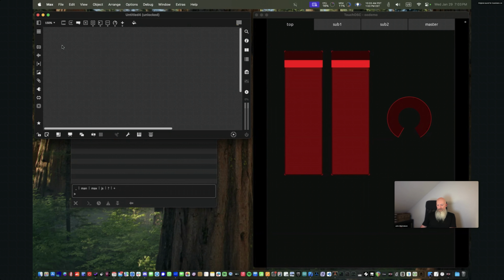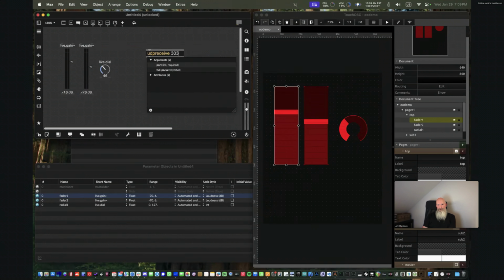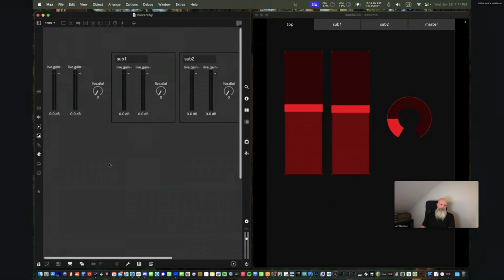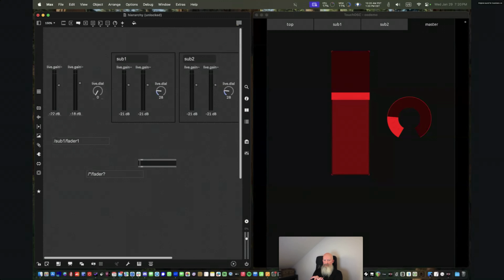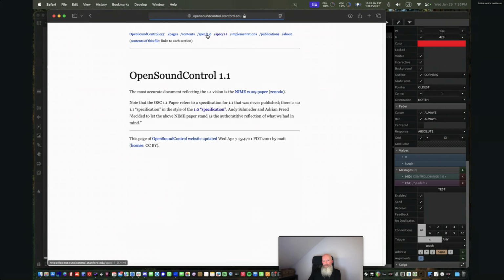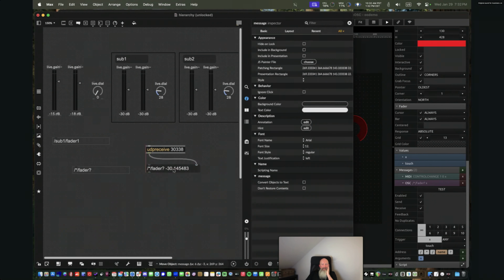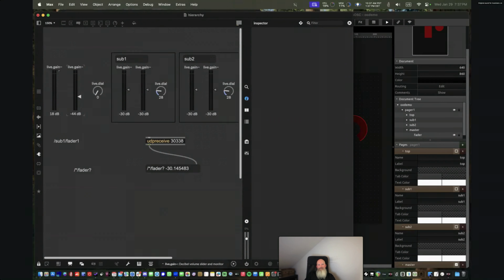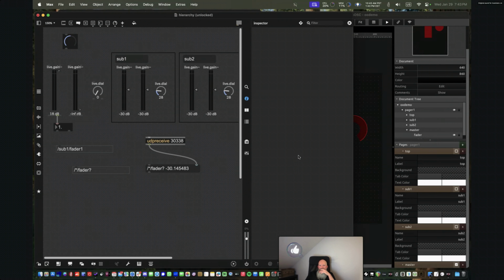Max 9 Integrated OSC with John MacCallum - Discord Office Hours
Find out more about Integrated OSC in Max 9